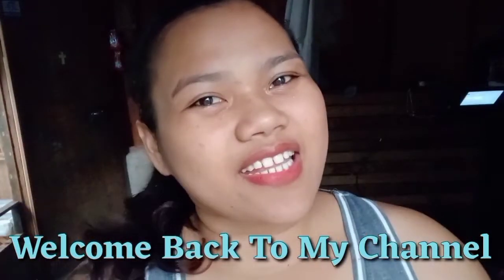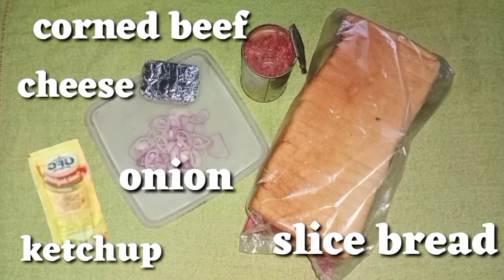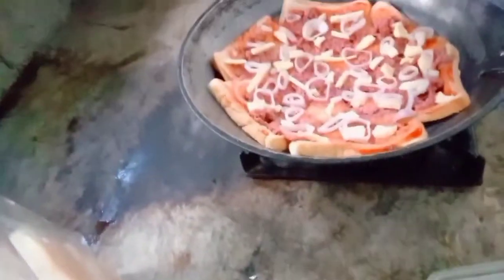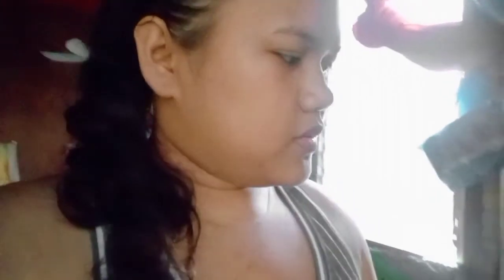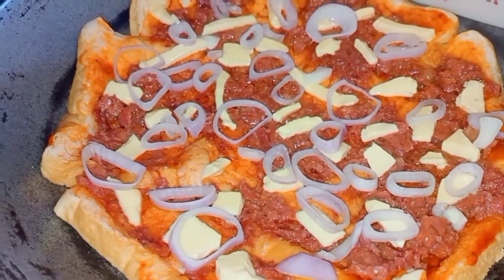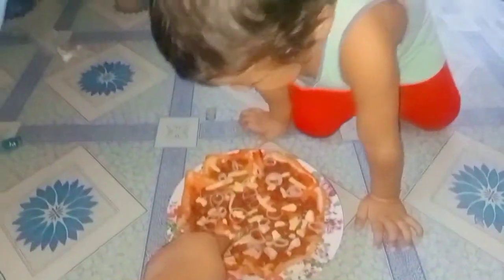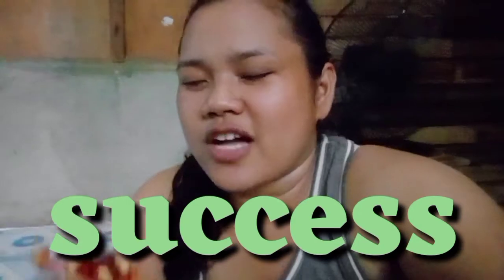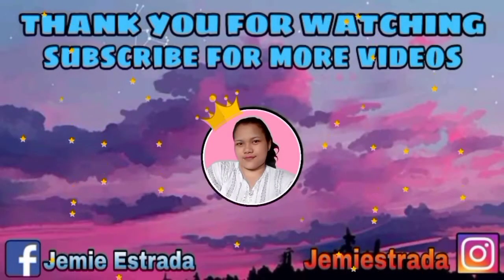MAKING A PIZZA FROM A SLICE BREAD + OUR SPECIAL CELEBRATION..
hi guys thank you so much for watching my videos kung wala kayo wala rin ako sa YouTube industry ngayon so THANK YOU SO SO MUCH sana dadami pa tayo guys para mas lalo pang lalaki ang pamilya natin at para maging masaya ang lahat...

if you like👌 the video please give this a thumbs up👍 and subscribe to my channel and click the notification bell🔔 to update you on some of my videos and please share this video guys to your FRIENDS and FAMILY to make our family👨‍👩‍👧‍👦 grow even more and if you have suggestions don't hesitate to comment down below👇...

@JEMIE ESTRADA